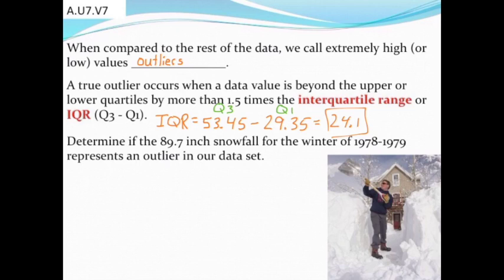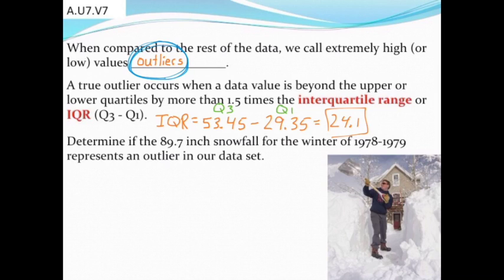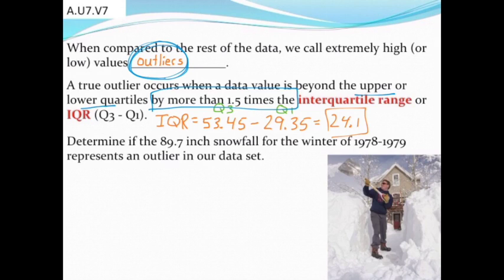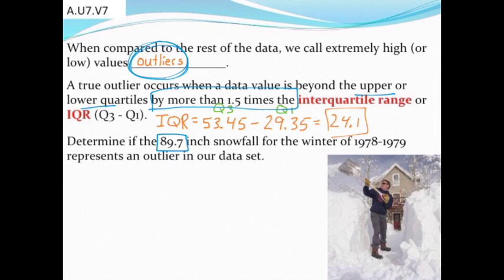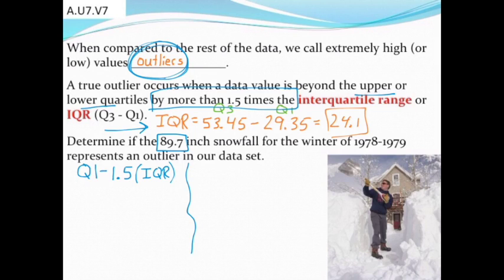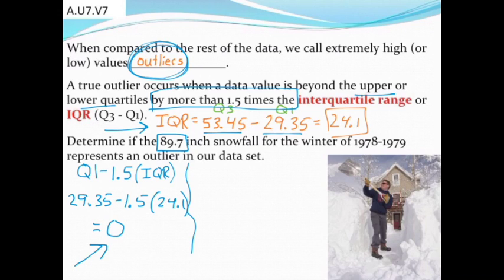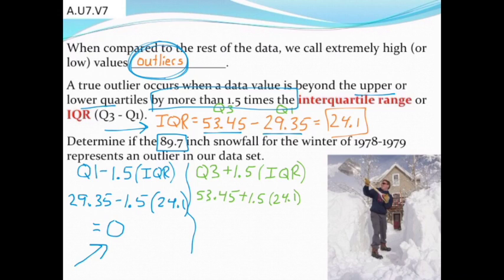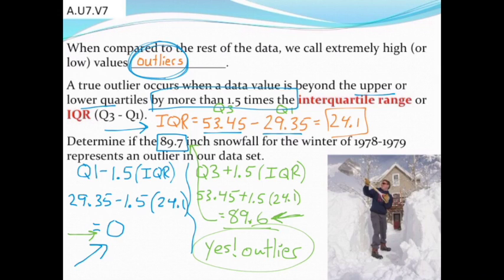Determining if a data point represents an outlier (Snow Problem 3/3)